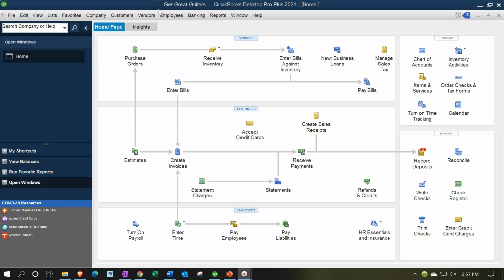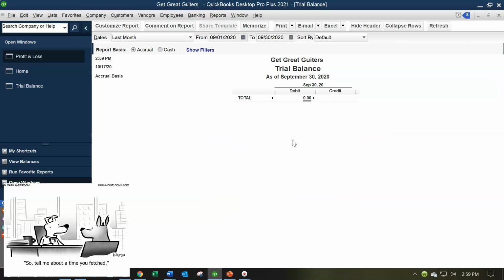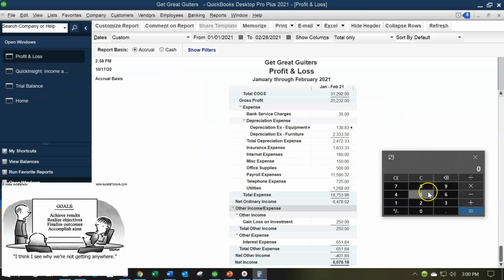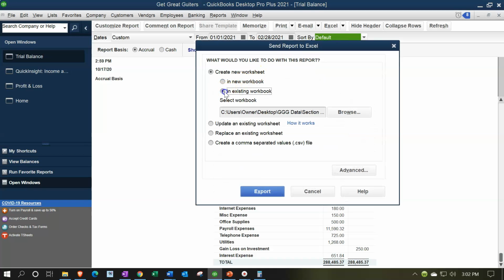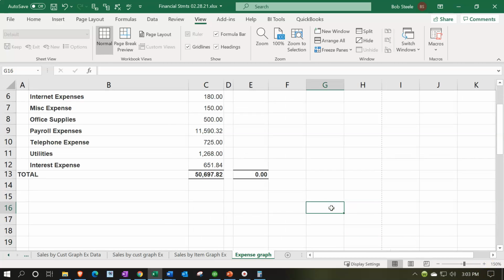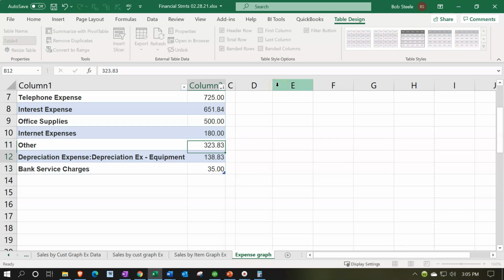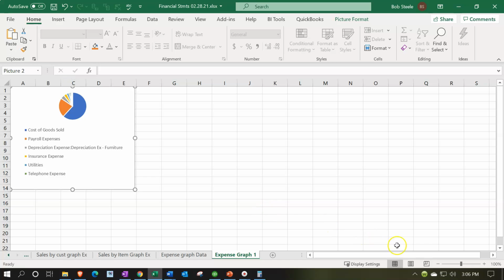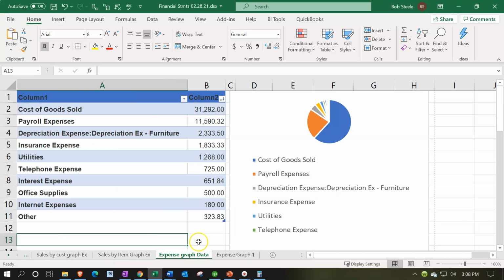Expense Graphs Excel 4.95 QuickBooks Desktop 2021